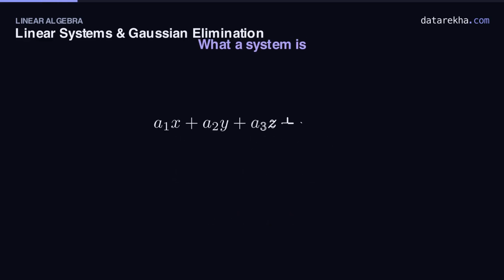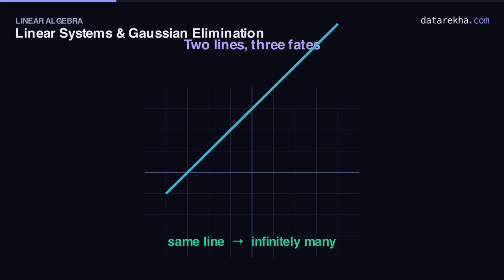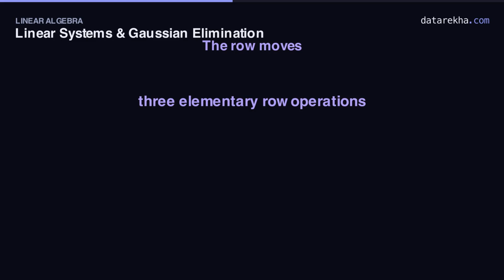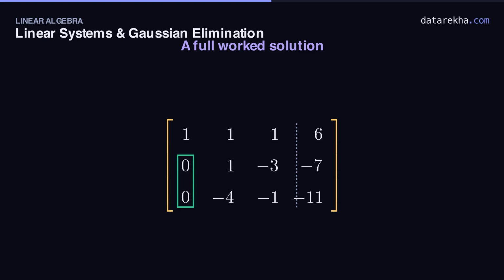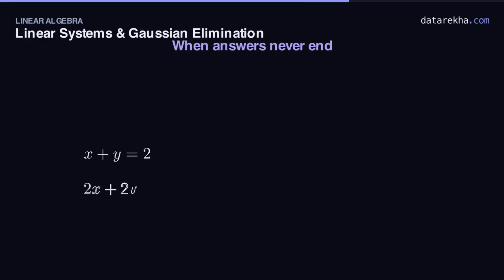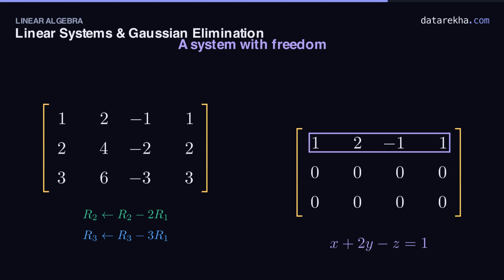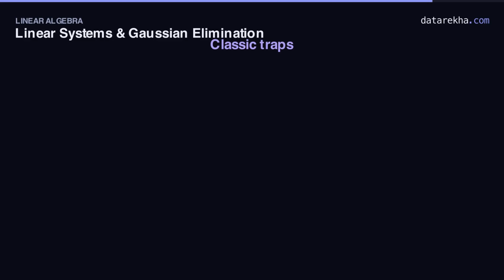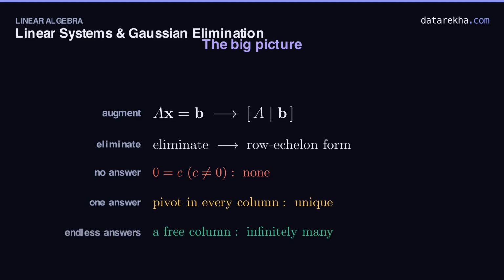Linear Systems & Gaussian Elimination — Visual Guide + Solved Problems | GATE DA | datarekha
Linear Systems & Gaussian Elimination — explained from the ground up with clear, animated visuals and fully worked examples.

In this datarekha lesson we build Linear Systems & Gaussian Elimination intuitively and rigorously: the core idea shown as a picture first, the exact mathematics that makes it work, worked examples traced step by step, a "try it yourself" problem to test yourself, and the common traps to avoid — so the concept actually clicks and stays.

⏱ TIMESTAMPS
0:00 Linear Systems & Gaussian Elimination: intuition and big picture
1:30 Core definitions and visual model
3:34 Key formulas and method
5:59 Worked example, step by step
8:24 Exam-style problems and reasoning
10:08 Common traps and final recap